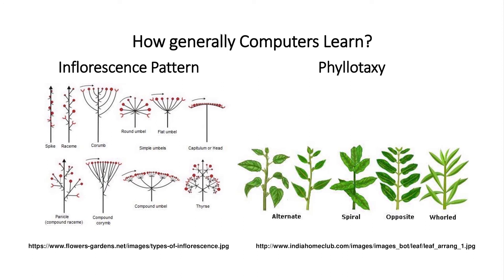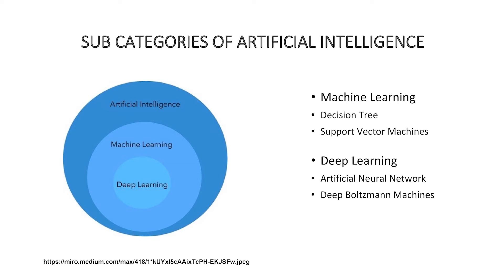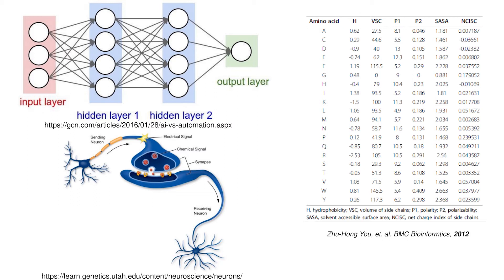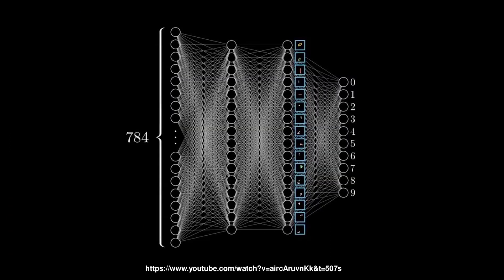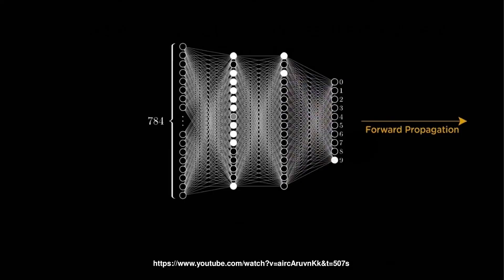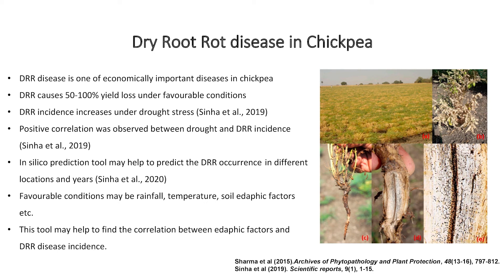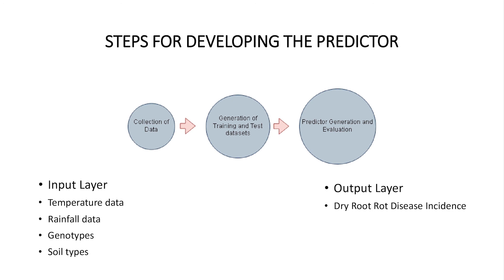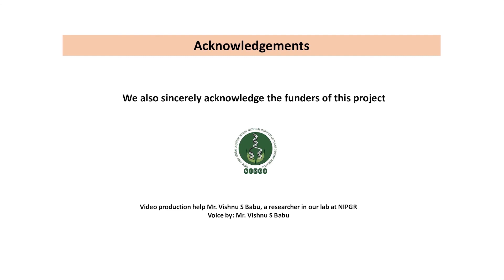SCIPDb_28: Artificial Neural Network-Based Applications in Agriculture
Applications of Artificial Neural Network which is a deep learning algorithm are discussed in this outreach video. As an introduction broad aspects of “Artificial Intelligence” and its subcategories were mentioned. Similarities between the learning process of human beings and computers were explained. Artificial Neural Network’s algorithm is explained with the help of a number predictor which works based on analyzing the images of different numbers from 0 to 9. How this algorithm can be applied in the field of Agriculture is shown by giving an example of a Dry Root Rot Disease predictor. The features with which the disease predictor was made were listed down.  Finally, conclusions are mentioned.

कृषि में आर्टिफिशियल न्यूरल नेटवर्क आधारित अनुप्रयोग

(कृषि में कृत्रिम तंत्रिका नेटवर्क आधारित अनुप्रयोग)

इस आउटरीच वीडियो में "आर्टिफिशियल न्यूरल नेटवर्क" एल्गोरिथ्म के अनुप्रयोगों पर चर्चा की गई है। परिचय के रूप में "आर्टिफिशियल इंटेलिजेंस" के व्यापक पहलुओं और इसका उप श्रेणियों में उल्लेख किया गया था। मानव और कंप्यूटर की सीखने की प्रक्रिया के बीच समानताएं बताई गईं। आर्टिफिशियल न्यूरल नेटवर्क के एल्गोरिदम को एक नंबर प्रेडिक्टर की मदद से समझाया गया है जो 0 से 9 तक विभिन्न नंबरों की छवियों के विश्लेषण के आधार पर काम करता है। इस एल्गोरिथ्म को कृषि के क्षेत्र में कैसे लागू किया जा सकता है यह एक ड्राई रूट रोट का उदाहरण देकर दिखाया गया है। रोग पूर्वसूचक। जिन सुविधाओं के साथ रोग पूर्वसूचक किया गया था, उन्हें नीचे सूचीबद्ध किया गया था। अंत में निष्कर्ष का उल्लेख किया गया।